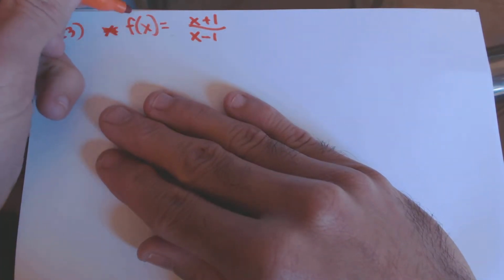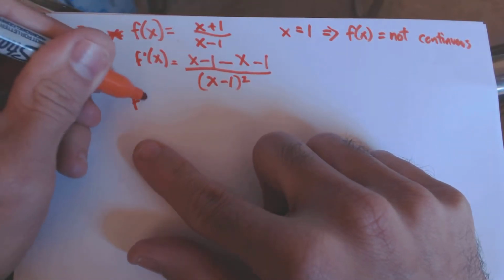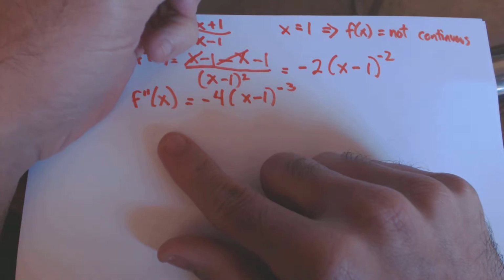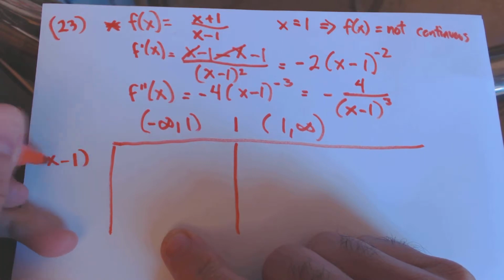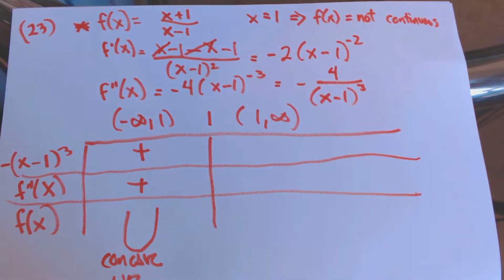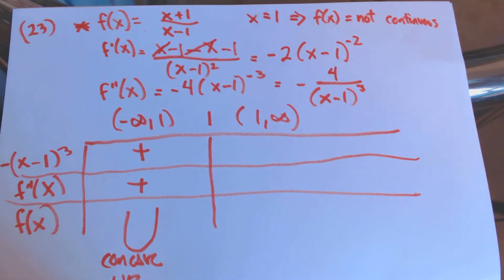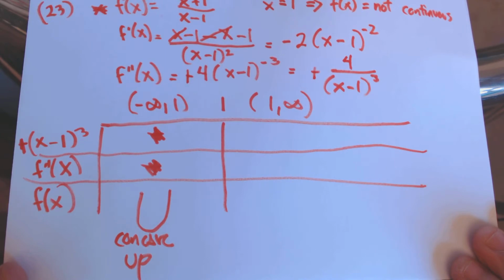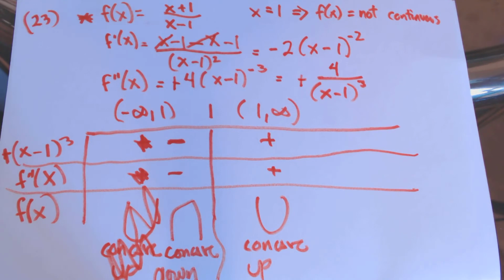Section 13 3 Problem 23